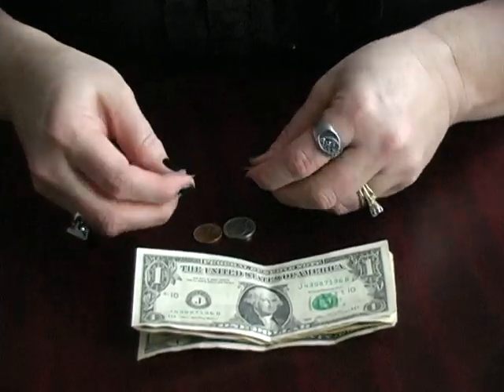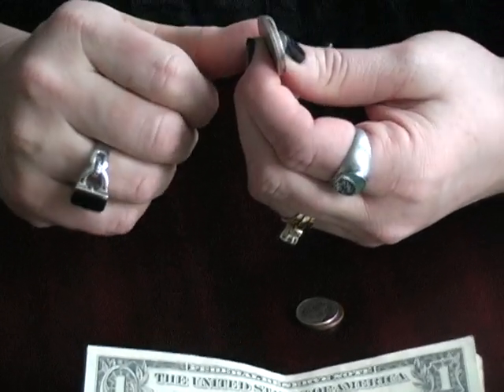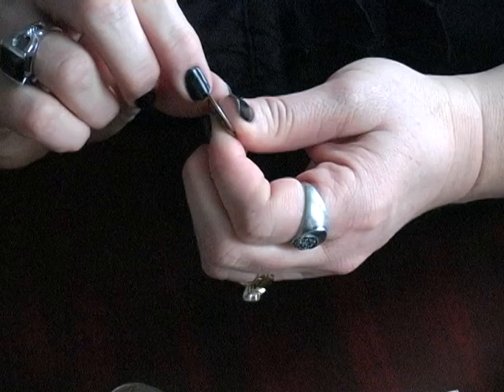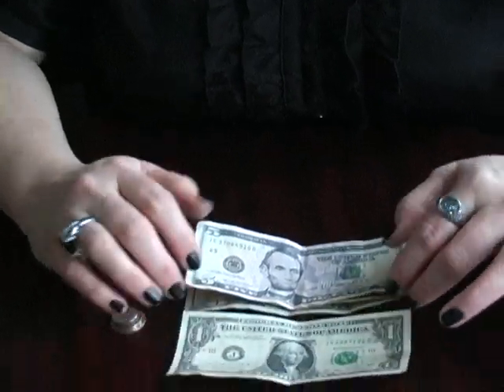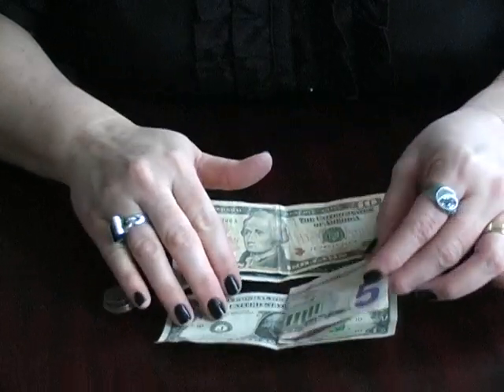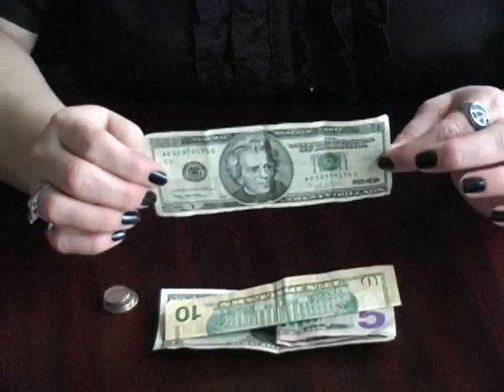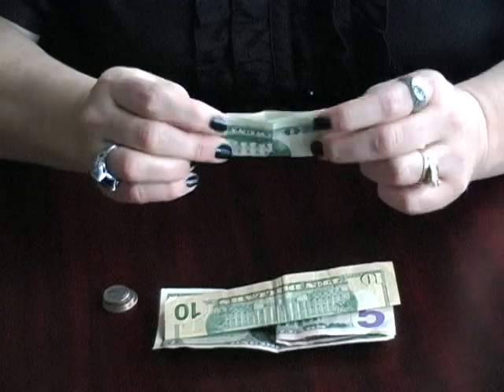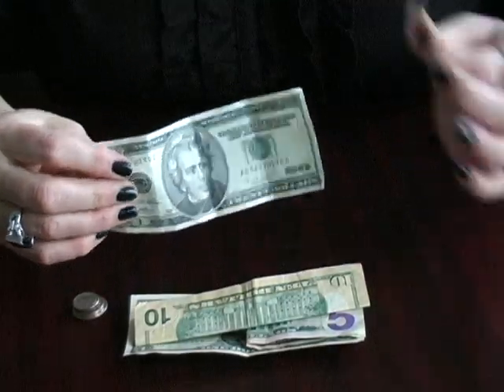Independent Living Tip: Organizing Your Money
Learn about non-visual techniques to organize and identify the money in your wallet. Produced by the Iowa Department for the Blind.